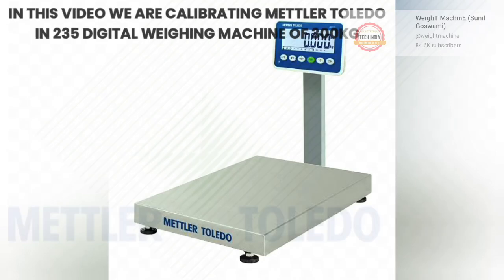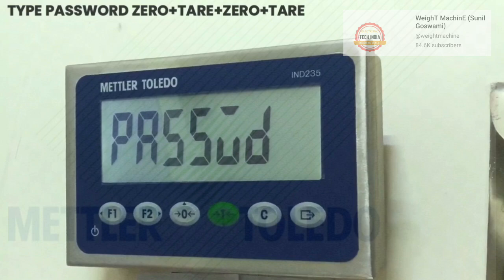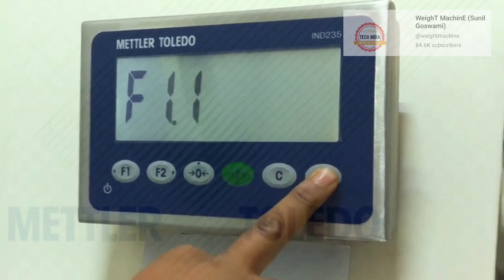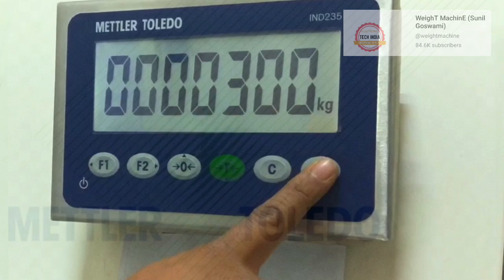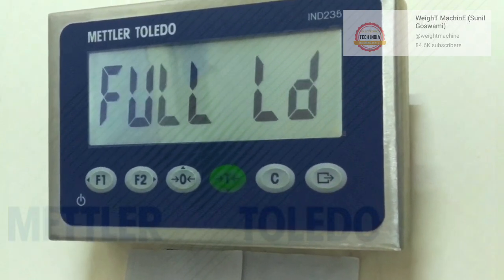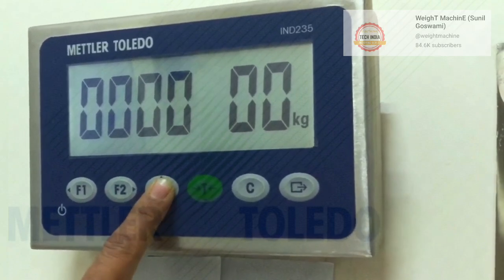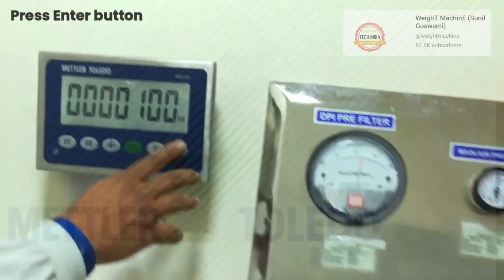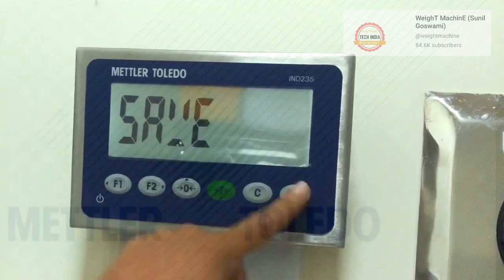Mettler Toledo IND235 Calibration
Mettler Toledo IND235 Complete Calibration Process Step by Step